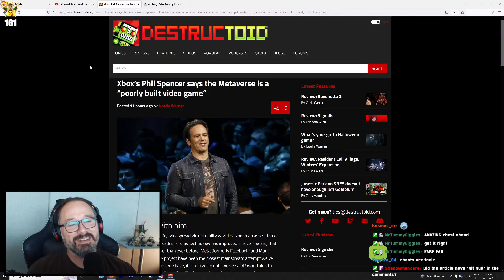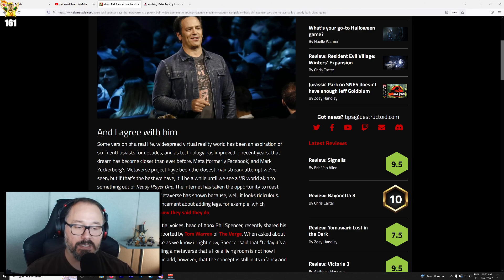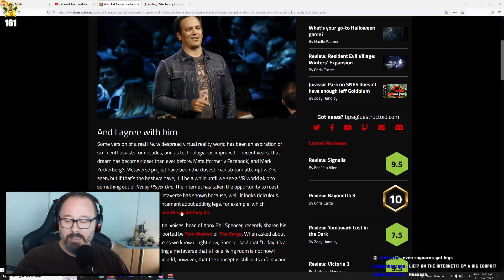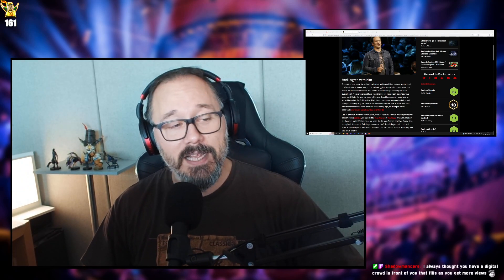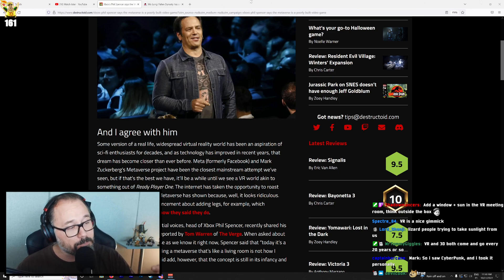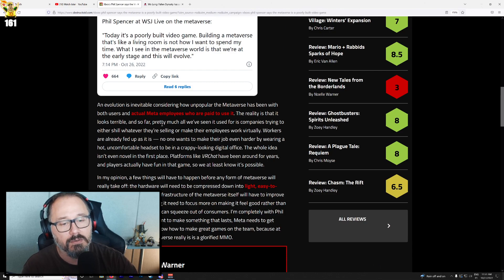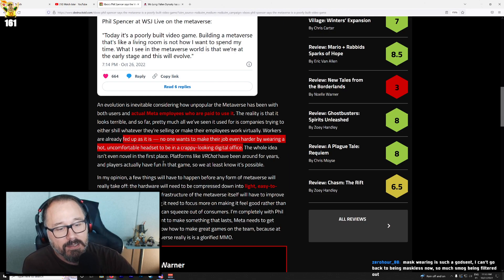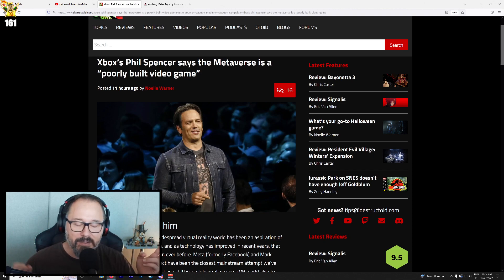Phil Spencer Says The Metaverse is Trash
Mark Zuckerberg is a Delusional Megalomaniac who so out of touch with reality he is now creating his own reality in a Metaverse of Misery, sadness and abuse.